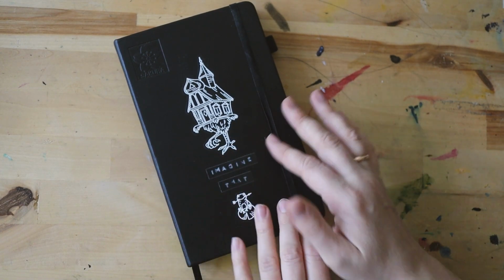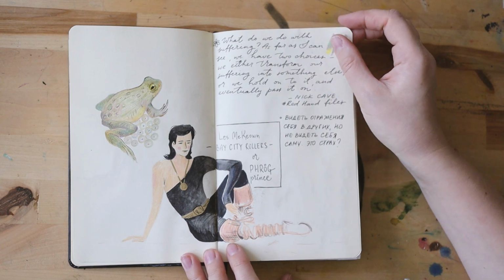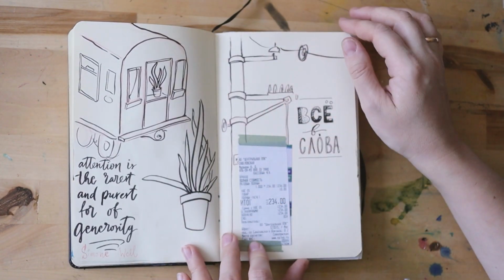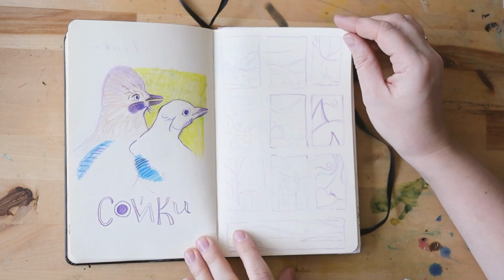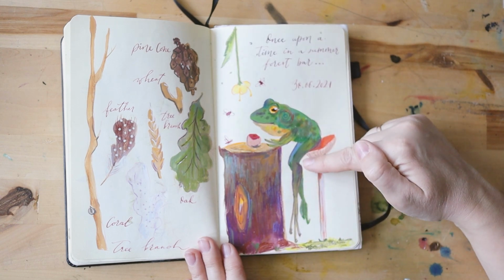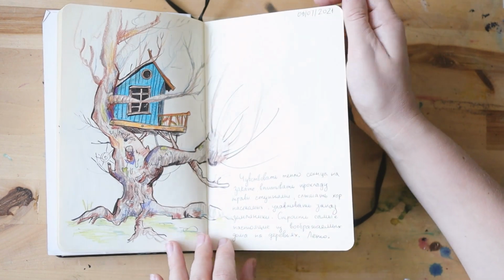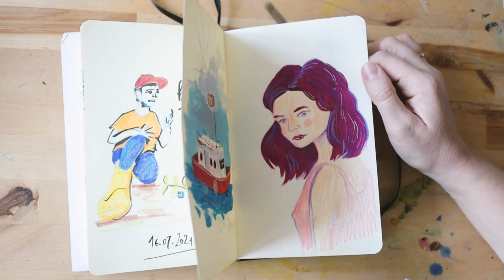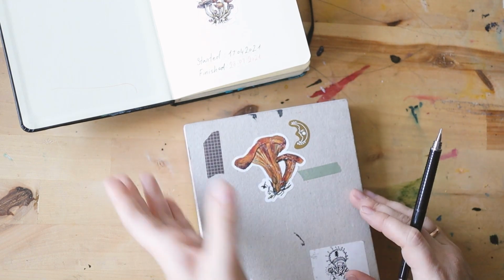mixed media and notes: sketchbook tour 03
Who is in for a sketchbook tour?
Me for sure.
I am kinda in a sketchbooking frenzy this year. Finished quite a few. I really love the process, also I try to teach myself about sketching from imagination.

Vera Golosova here.

I am an artist and I love to shoot videos.

In 2021 I decided to start a new YouTube channel in English, which is not my native language but which I love dearly.

Here you will witness my artistic journey and also local curiosities. I live in a huge city, but I have a huge forest in my backyard. I promise, you will have both urban landscapes and nature.